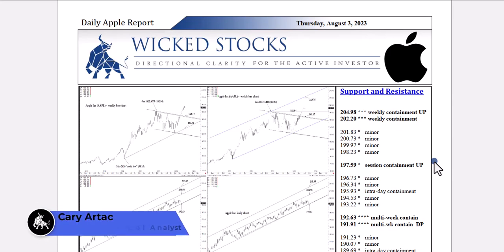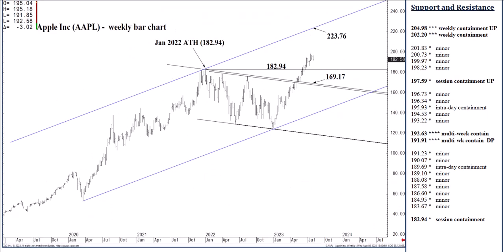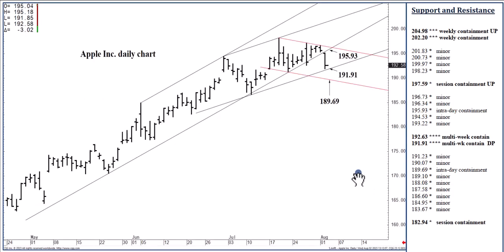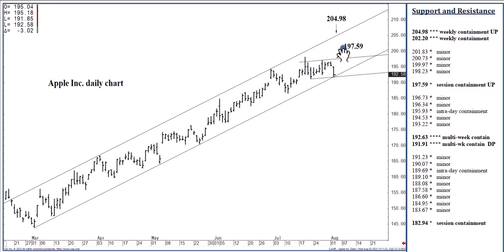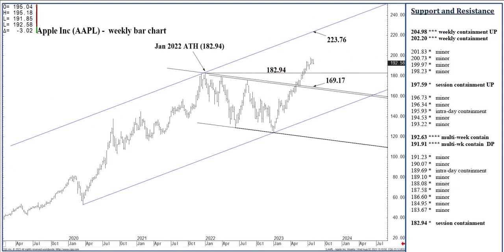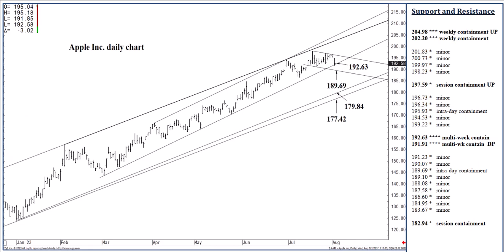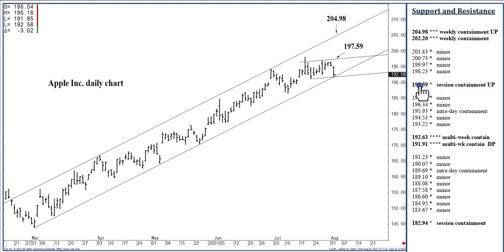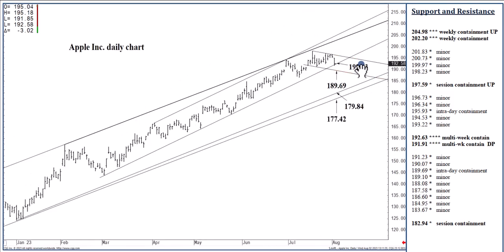Apple Stock Analysis | Top Levels To Watch for Thursday, August 3rd, 2023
In this video, we bring you technical stock analysis for Apple. We hope to bring you directional clarity for Apple stock based on the important price support and resistance levels for Thursday, August 3rd, 2023.